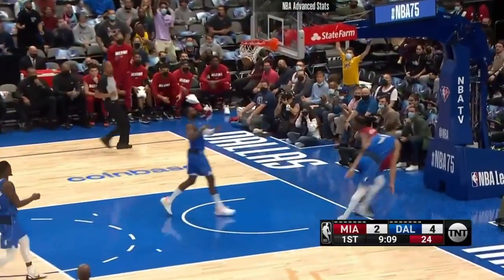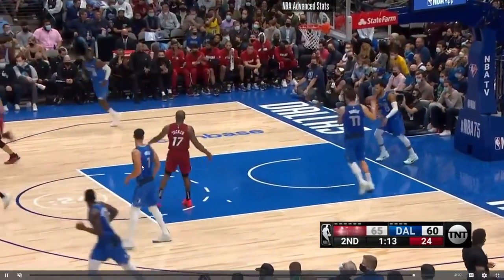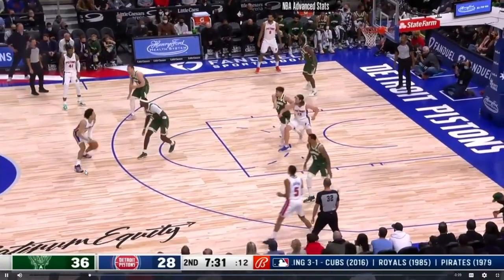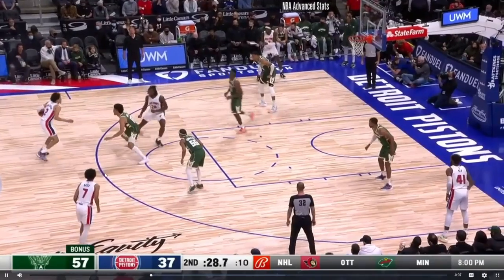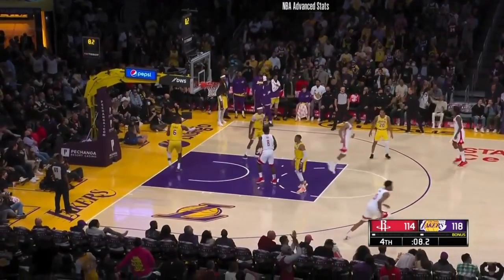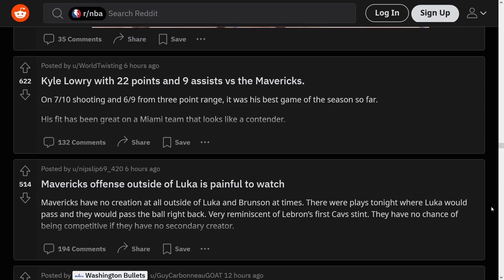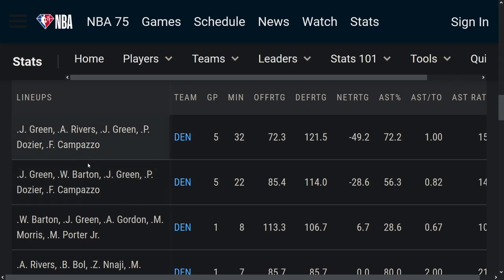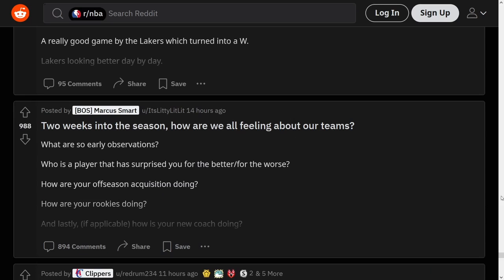The Heat Look Like Contenders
their offense was clicking against the mavs. Also Cade Cunningham's 2nd game didnt go well and Jalen Green went nuts against the lakers